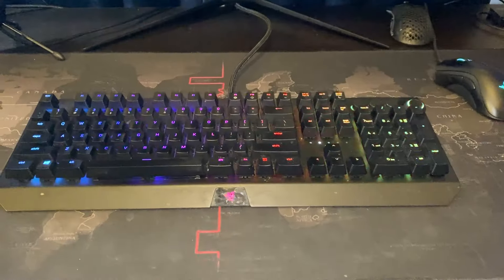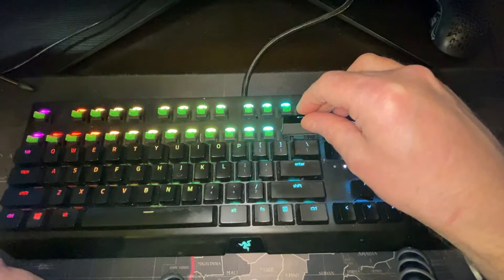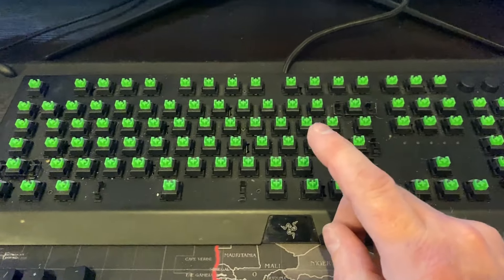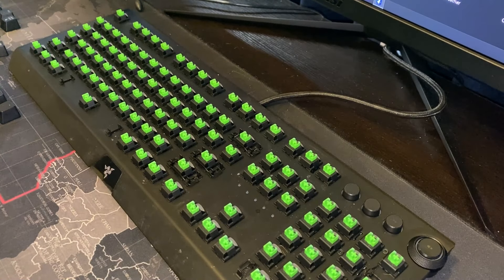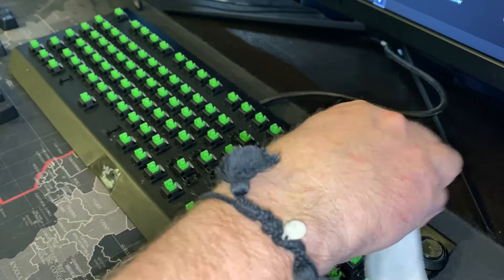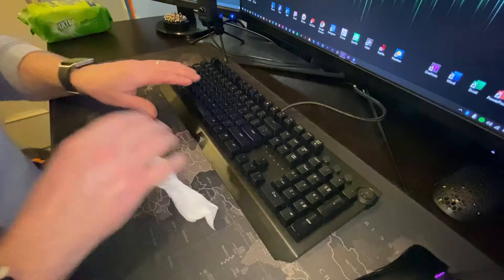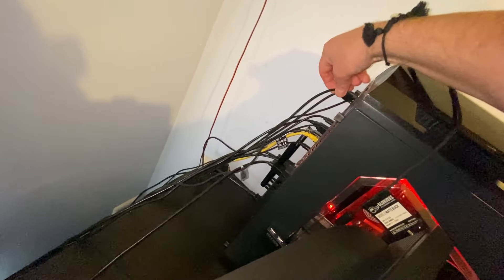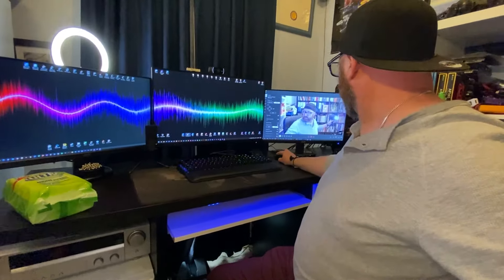Filthy Keyboard Cleaned | Razer Blackwidow Elite Keyboard | Tech & Tools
Tech & Tools

Today I will be cleaning my keyboard. The keyboard is a Razer Blackwidow Elite and I will be removing all of the keycaps and cleaning the main keyboard as well as all of the keycaps. I will show you how to remove the keycaps and how to go about cleaning the entire keyboard.

Michael, Tech and Tools.